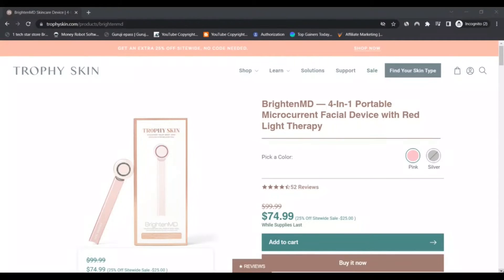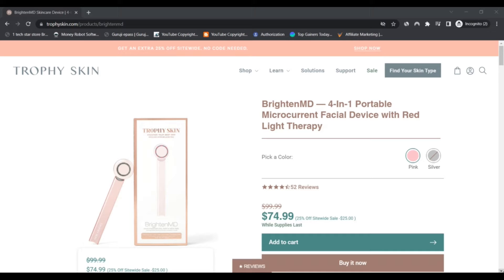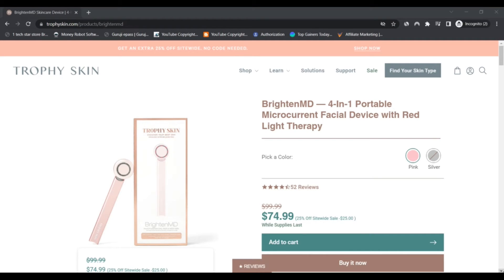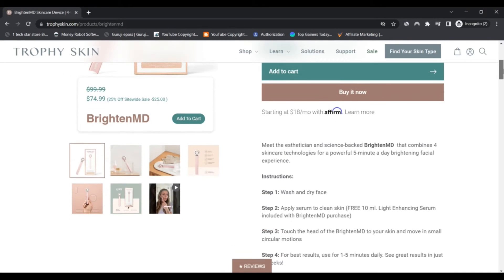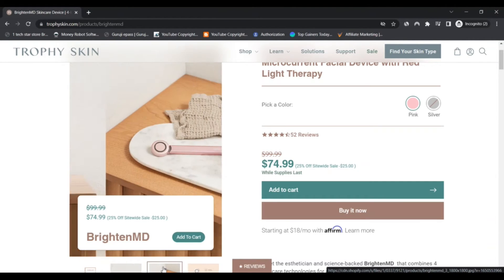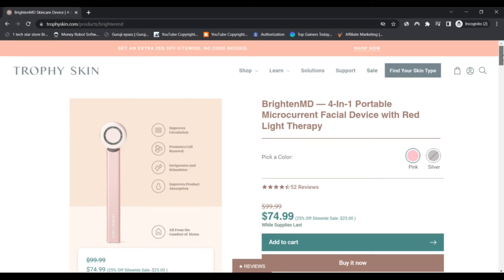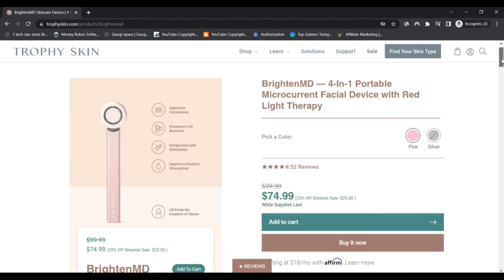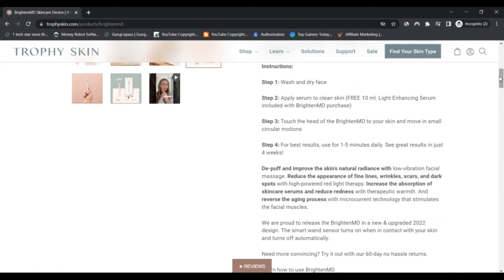Trophy Skin Brightenmd Reviews [ With Proof Scam or Legit ? ] ! TrophySkin ! TrophySkin Com Reviews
Trophy Skin Brightenmd Reviews [ With Proof Scam or Legit ? ] ! TrophySkin ! TrophySkin Com Reviews ! TrophySkin.Com Reviews

Satisfy the esthetician and science-backed BrightenMD  that mixes 4 skincare systems for a powerful 5-moment a day brightening facial knowledge.
Guidelines:

Action 1: Clean and dry experience

Action two: Implement serum to scrub skin (Absolutely free ten ml. Gentle Maximizing Serum provided with BrightenMD invest in)

Action three: Touch The pinnacle of your BrightenMD to the skin and go in small circular motions

Step four: For very best final results, use for one-five minutes everyday. See fantastic leads to just four months!